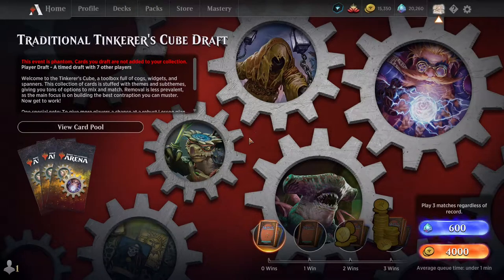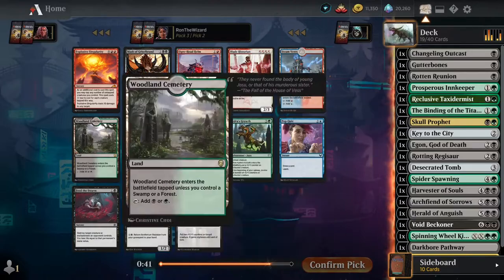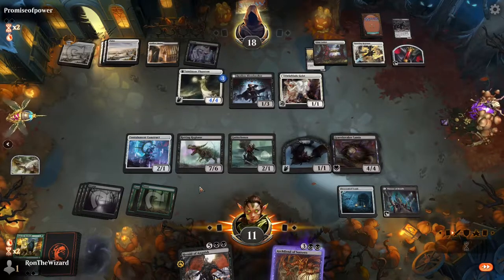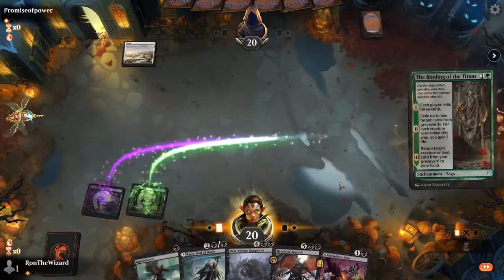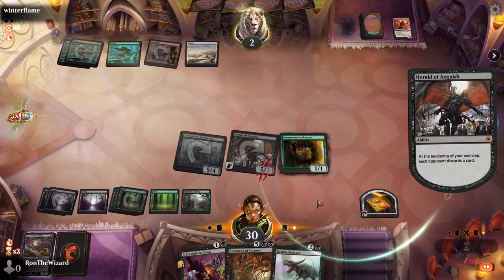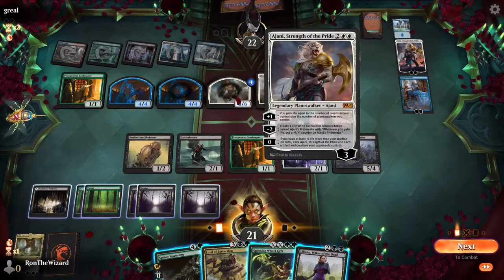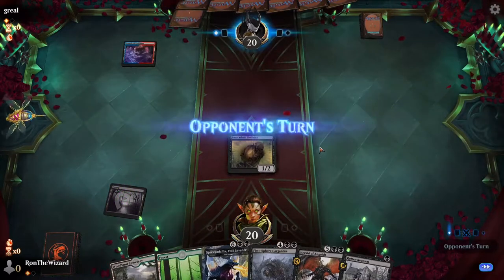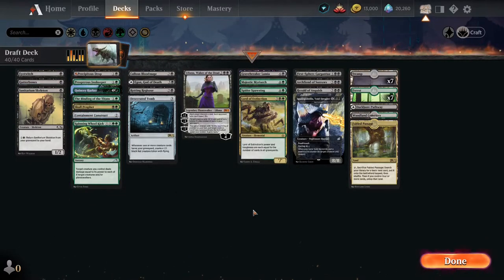Tinkerer's Cube Draft #1 | MTG Arena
Tinkerer's Cube is back on Magic Arena while we wait for Streets of New Capenna! Let's see what we can come up with in this synergy focused version of Arena Cube!

0:00 Intro
1:09 Draft
18:38 Match 1
47:00 Match 2
1:00:43 Match 3
1:30:28 Wrap-Up

Recorded 4/20/22